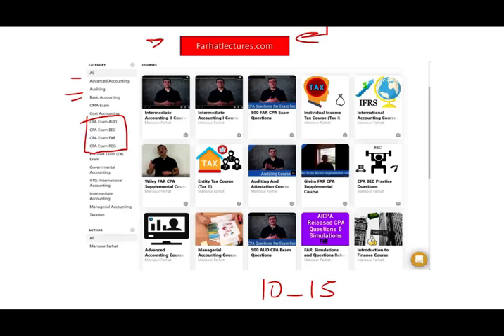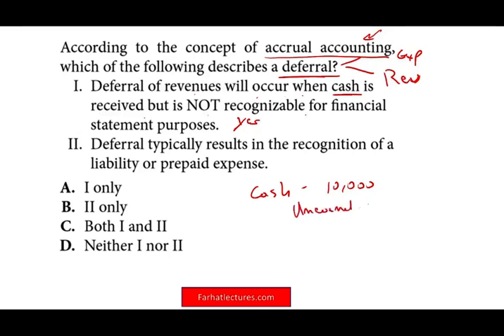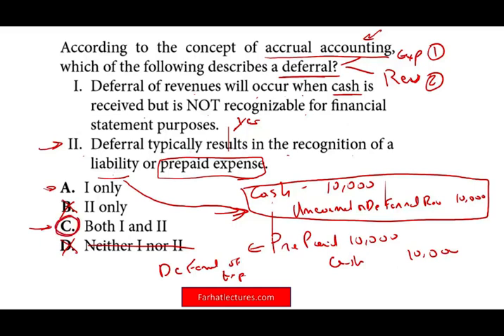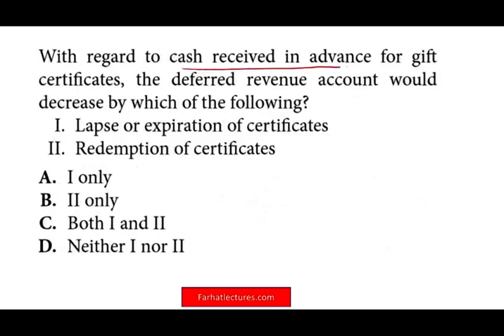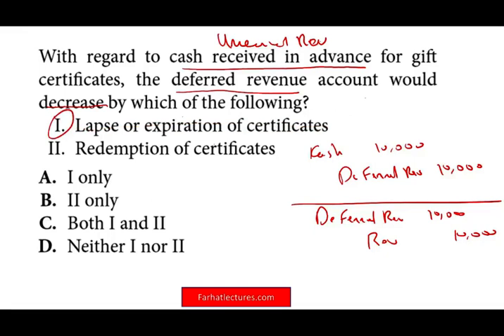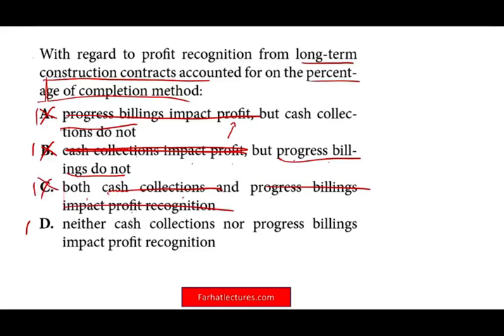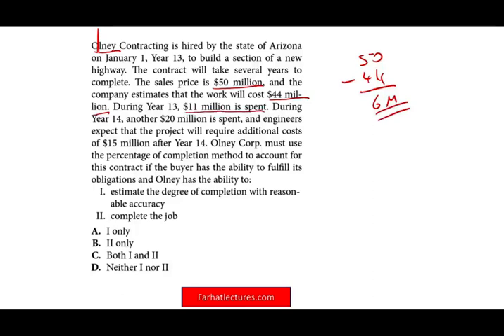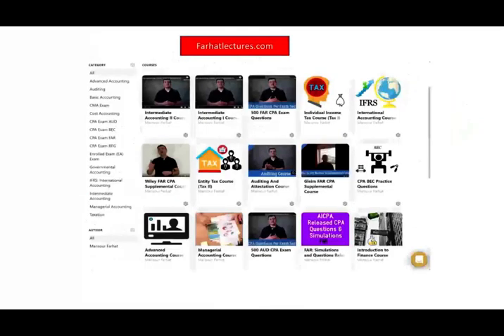How to Pass the CPA exam | Revenue Recognition | Expense Recognition Intermediate Accounting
In video, I discuss how to pass the cpa exam. CPA Candidates need to learn how to pass the cpa exam by mastering how to answer multiple choices question and CPA exam simulation. Farhat Accounting Lectures can help you learn how to pass the cpa exam